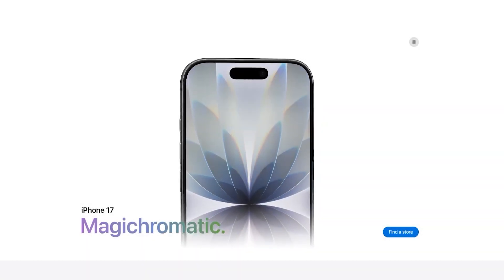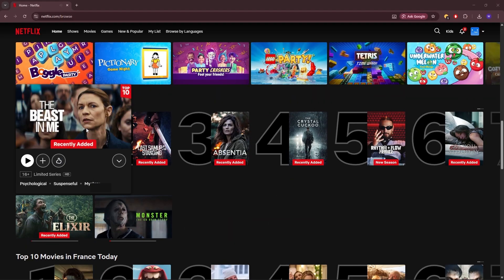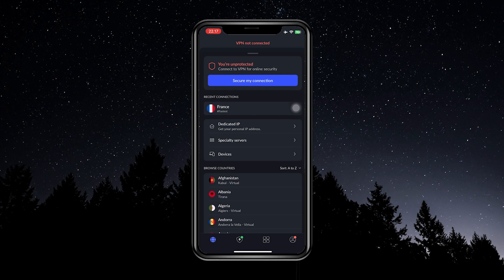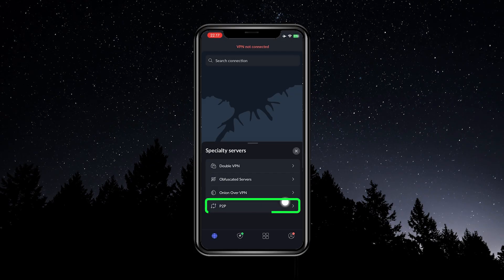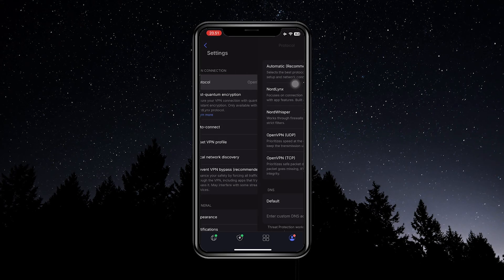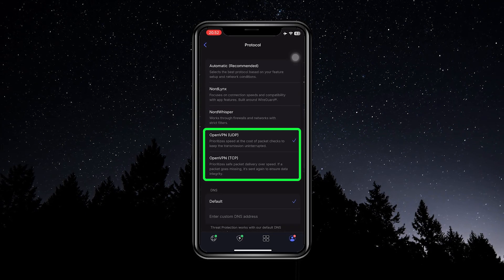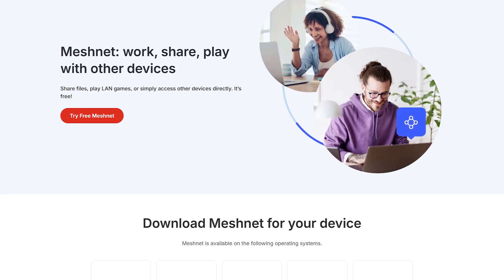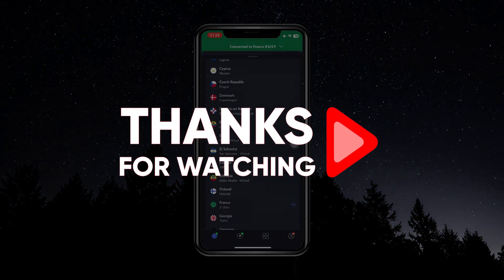NordVPN on iOS: Ultimate Setup Guide for Maximum Security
🌐NordVPN on iOS🌐

Why You Should Use a VPN on Your iPhone or iPad

Using a VPN on your iPhone or iPad is one of the easiest and most effective ways to protect your online activity. A VPN (Virtual Private Network) encrypts your internet traffic, keeping your personal data safe from hackers, ISPs, and third parties—especially when connected to public Wi-Fi. Beyond security, a VPN lets you bypass geographic restrictions on websites and streaming platforms like Netflix, Hulu, and BBC iPlayer. Whether you're traveling abroad, browsing from school or work, or just trying to stay anonymous online, a VPN ensures your privacy is protected and your internet experience remains unrestricted.

How to Set Up a VPN on iOS Devices

In this video, I’ll show you exactly how to install and use a VPN on your iPhone or iPad using NordVPN as the example. After downloading the app from the App Store and creating an account, you can use the Quick Connect feature to instantly join the fastest server available, or you can manually choose a specific location. This makes it super simple to connect securely and even access content from other countries. NordVPN’s user-friendly interface makes it a solid option, especially for beginners, and it’s consistently rated as one of the best VPNs out there thanks to its fast servers, strong privacy policies, and ability to unblock geo-restricted content with ease.

Best VPN Deals and Final Tips

If you’re ready to take your privacy to the next level, you can check out the pricing and discounts I’ve listed in the description below—these include special offers you won’t find on the VPN’s official website. NordVPN comes with a 30-day money-back guarantee, so you can try it risk-free and explore its full features like malware protection, ad blocking, and split tunneling. Just remember that while VPNs are powerful tools, they work best alongside other online safety habits like strong passwords, software updates, and smart browsing. If you have any questions, feel free to drop a comment—I always love chatting with you guys.

Hope you enjoyed my NordVPN on iOS: Ultimate Setup Guide for Maximum Security Video.